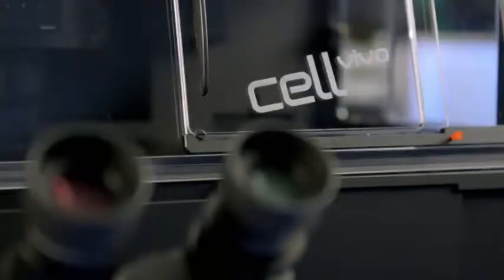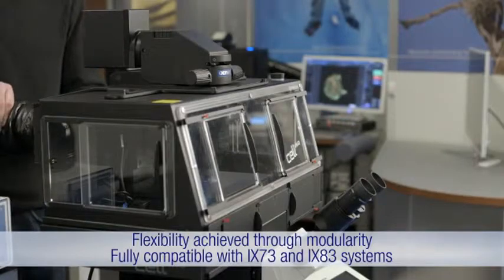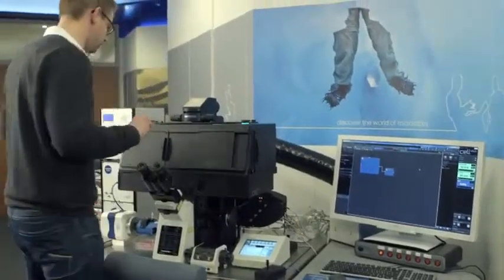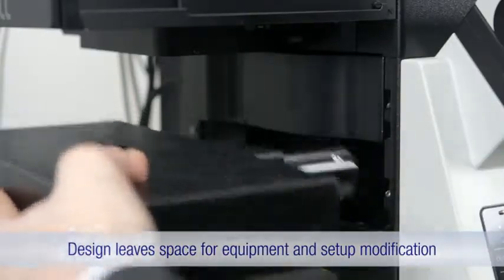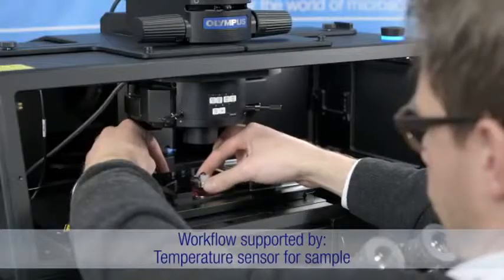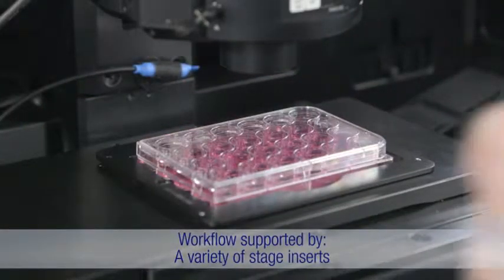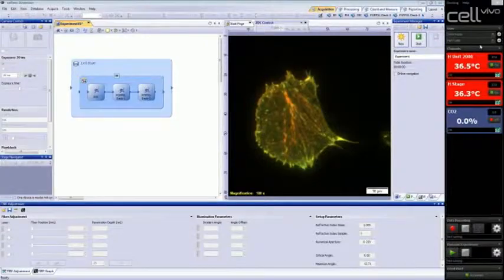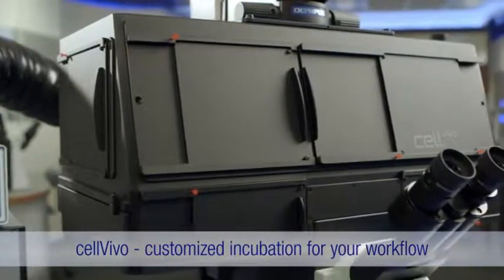cellVivo Incubation System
Maintain your live cell imaging samples with accuracy and precision using the cellVivo modular and flexible incubation system. This easy-to-use, innovative incubation system offers an intuitive, modular design and reliable control over temperature, humidity, CO2 and O2 levels.